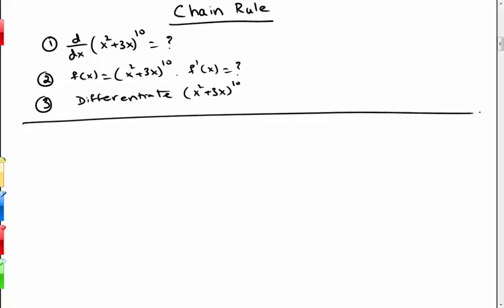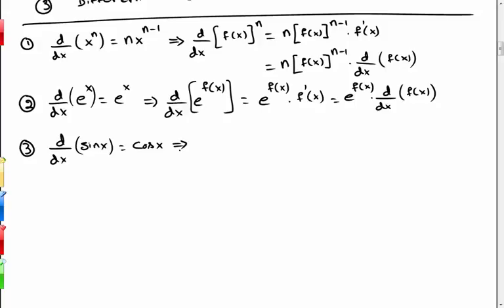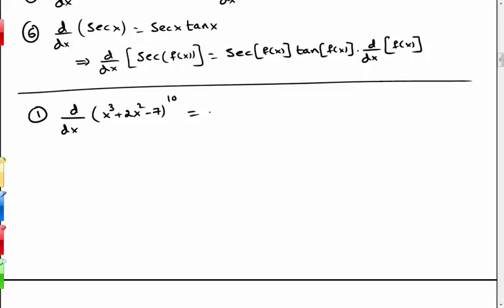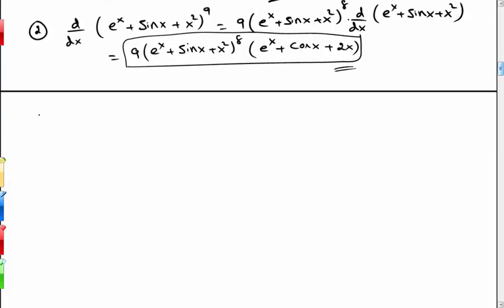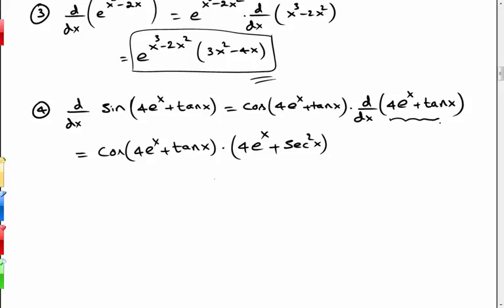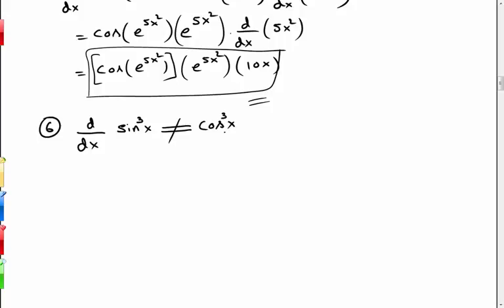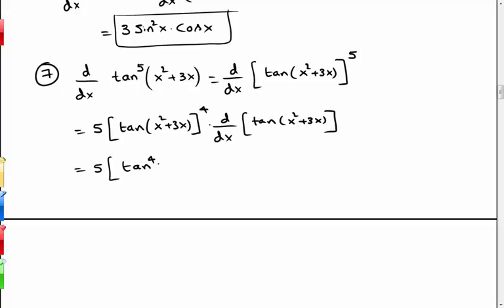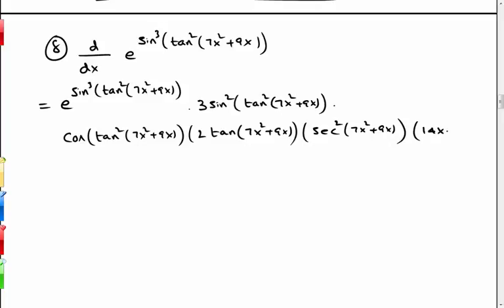Chain Rule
Understanding Chain Rule made easy.